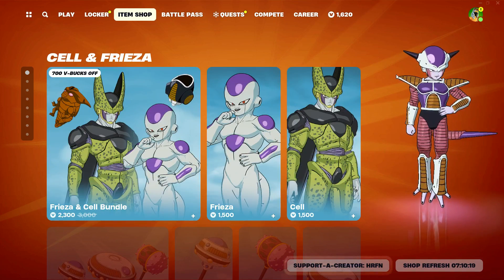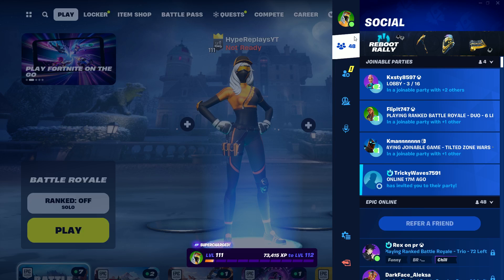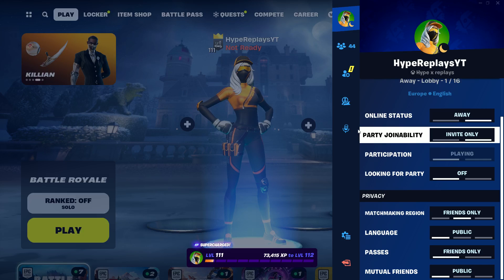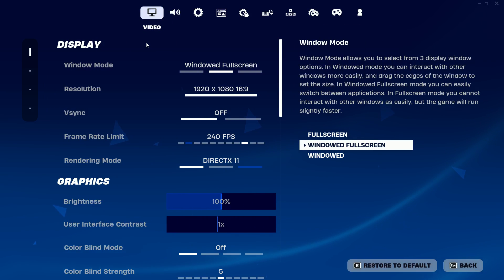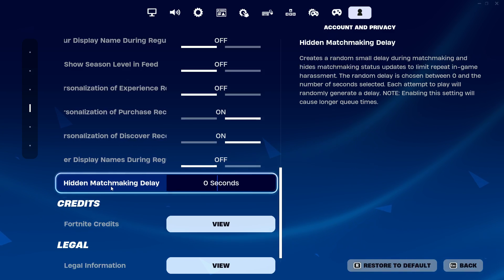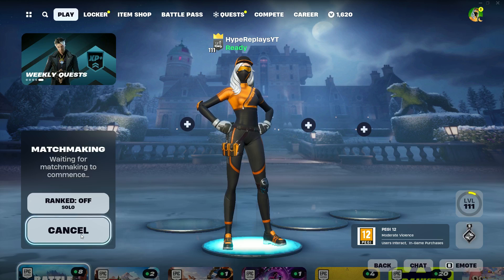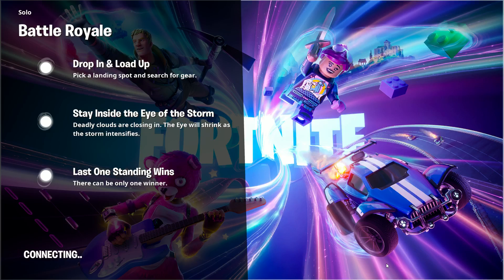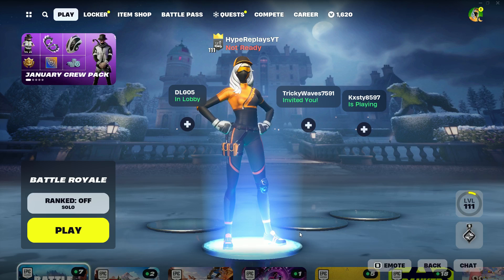How To Get BOT LOBBIES in Fortnite 2025!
How To Get BOT LOBBIES in Fortnite 2024!

What’s up guys in this Fortnite battle royale video I’m gonna be showing you guys Fortnite in Fortnite battle royale and Battle royale is Bot for Bots and Lobby or Lobbies is How to get bot lobby Fortnite and How to get bots in fortnite 2024 is even How to get bot lobby Fortnite PS4 and the method and glitch for How to get bot lobby Fortnite Xbox for 2024 is How to get bot lobby Fortnite pc and 2024 for How to get bot lobbies in fortnite in 2024 is How to get into bot lobby Fortnite and How to get bot lobby Fortnite Season 1 2024 is mobile too and Nintendo switch and Season 1 Chapter 5 in 2024 and 2024 on Season 4 in Fortnite how to get bot lobbies and Fortnite how to get bot lobbies PS4 is easy and Bot lobby Fortnite is Bot lobby Fortnite Season 1 and Fortnite bot lobby is Season 1 and Chapter 5 bot lobby code full only no fill solos squads duos. Hopefully you guys enjoyed this video!